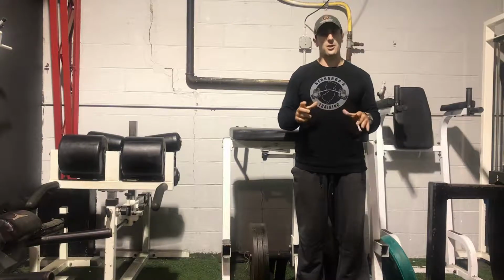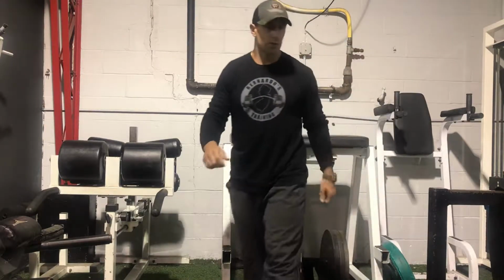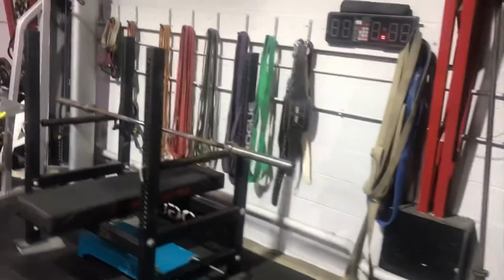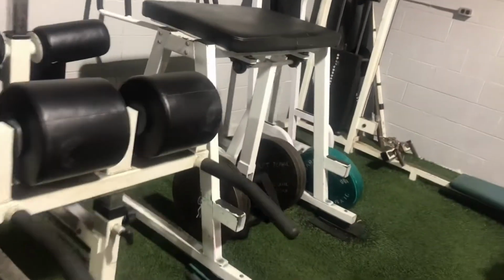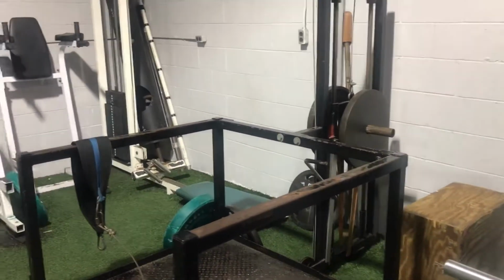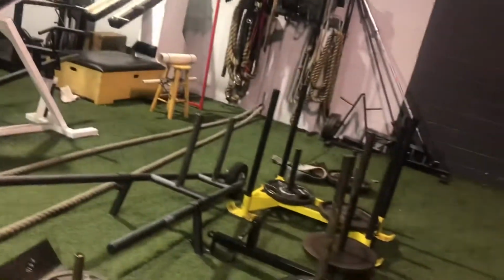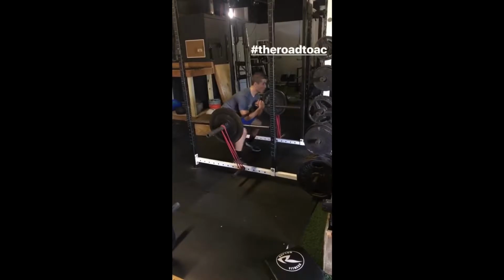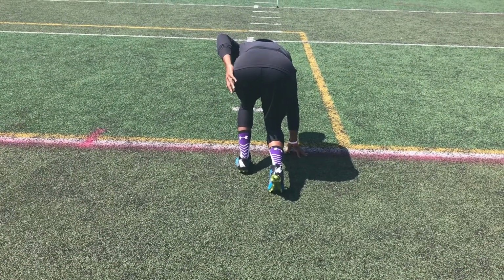Bernardo’s Training vs High School Weight Rooms/ part 5 Specialized Equipment